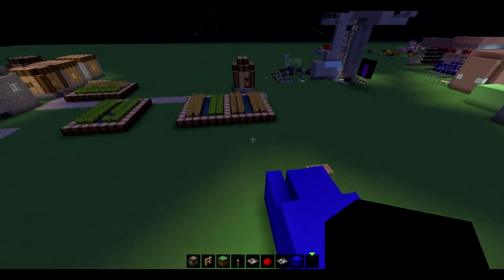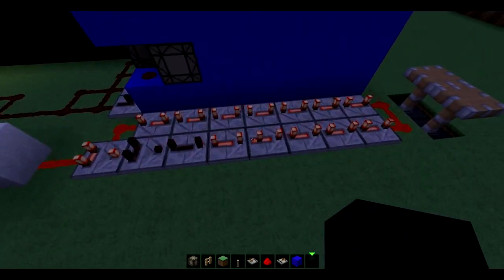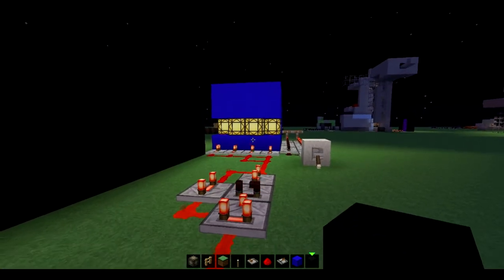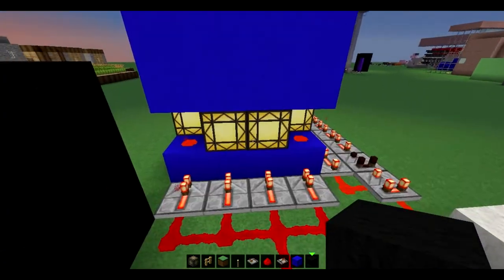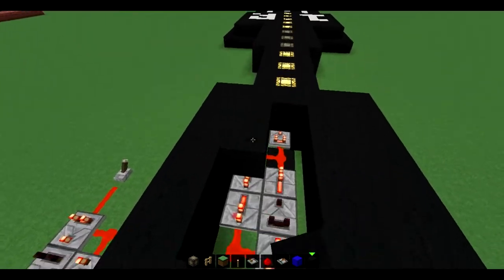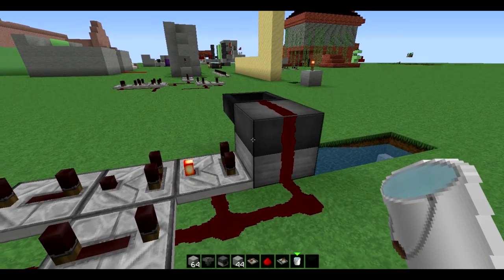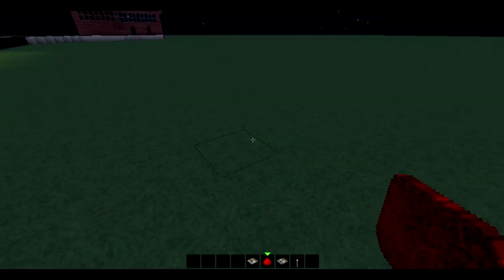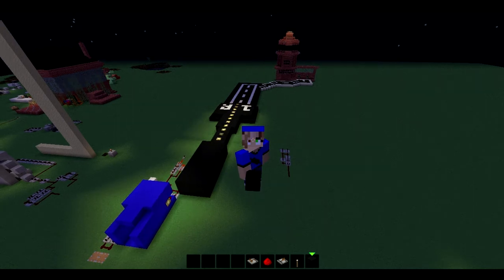Minecraft 1.8 Redstone repeating/pulsing circuit tutorial - Super simple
Hi guys in this tutorial, I run through a super simple redstone pulsing/repeating circuit. This thing is so simple and has a ton of use cases that make it a great addition to your redstone arsenal!

thanks,
Fisbin.